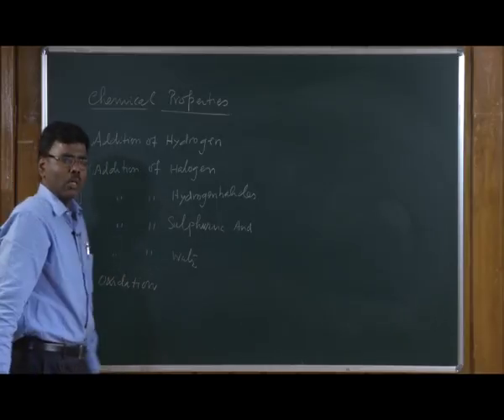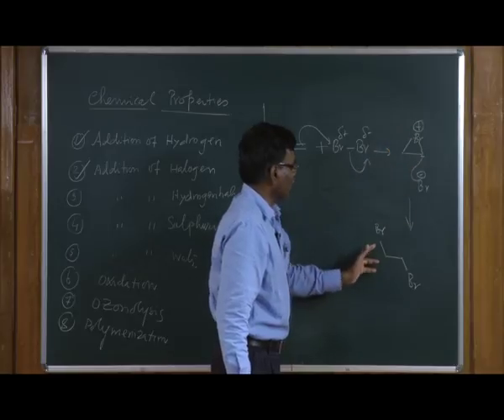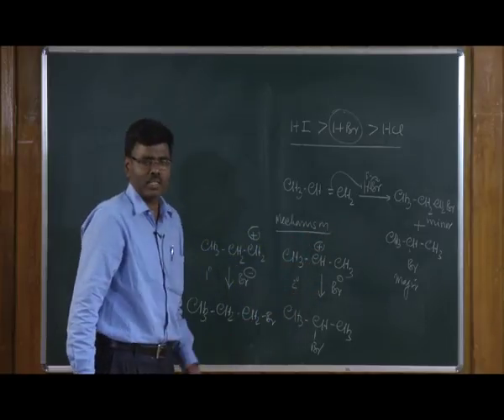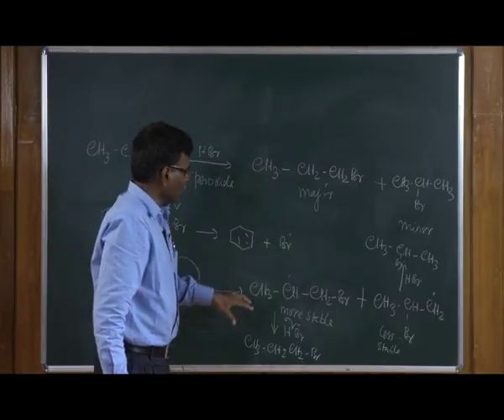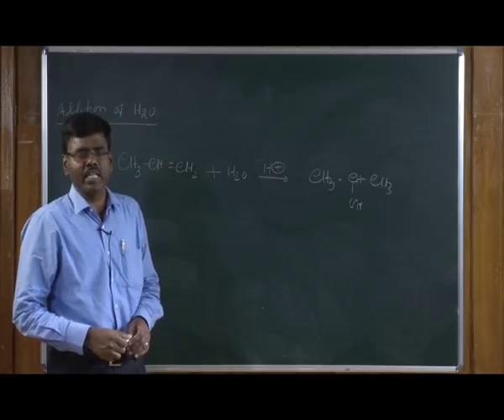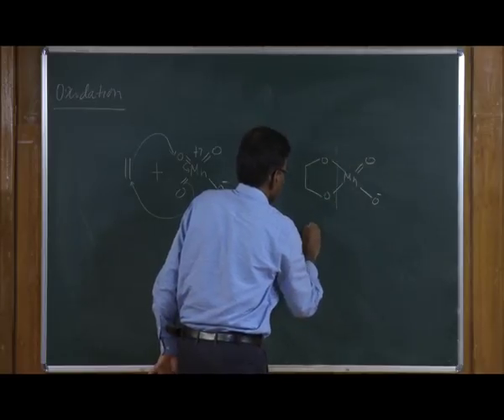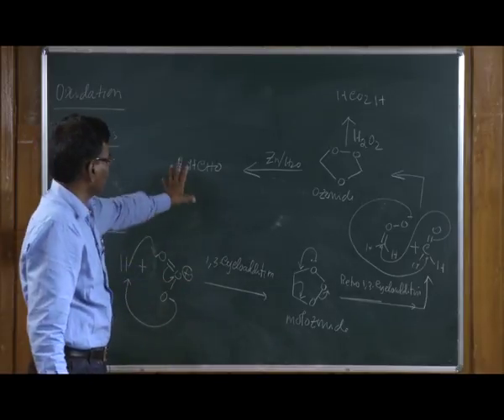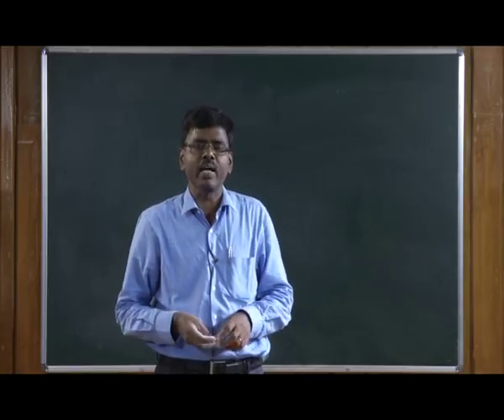Ch20 lec 0085